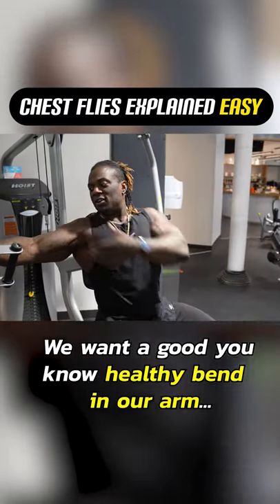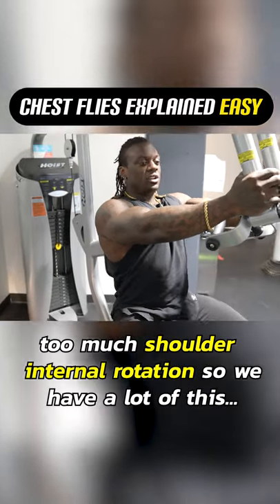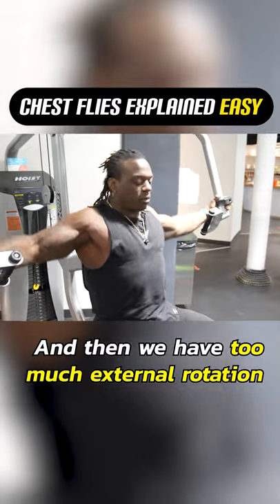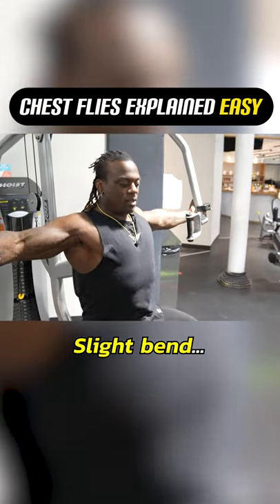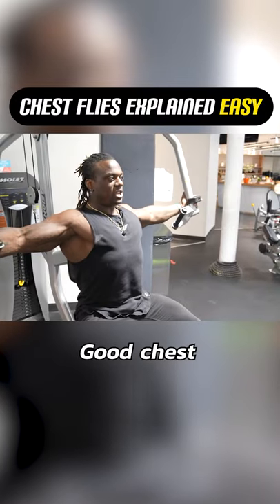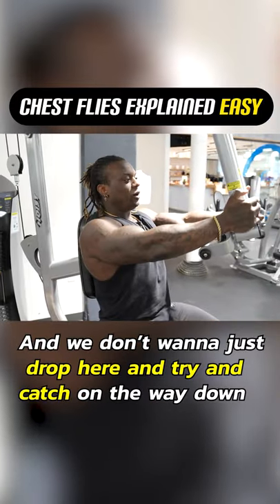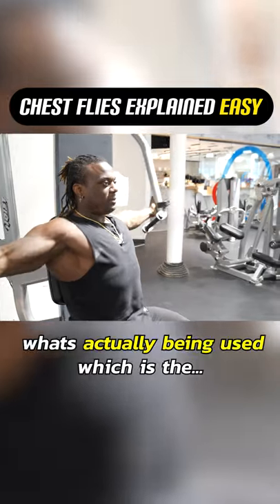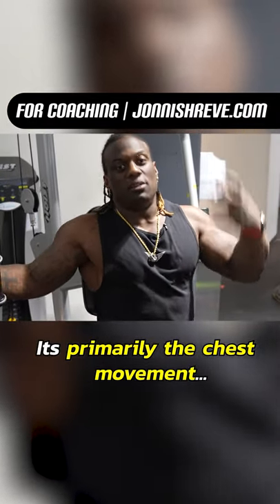HOW TO DO CHEST FLIES THE RIGHT WAY (QUICK TIP)